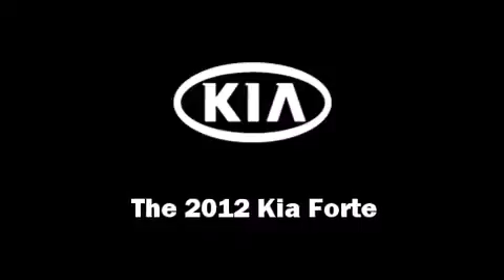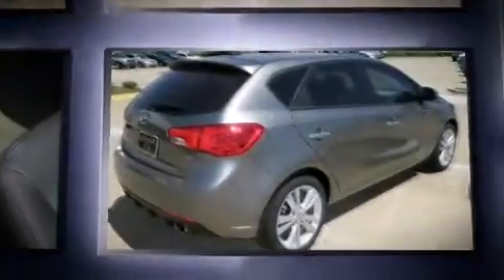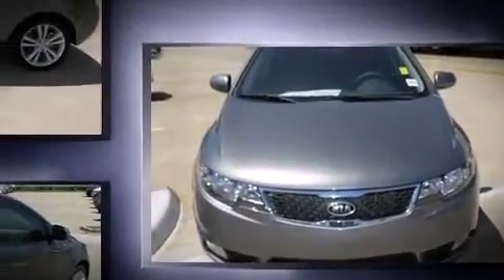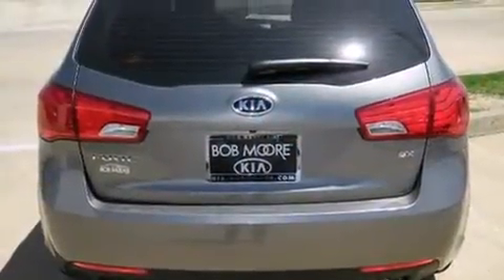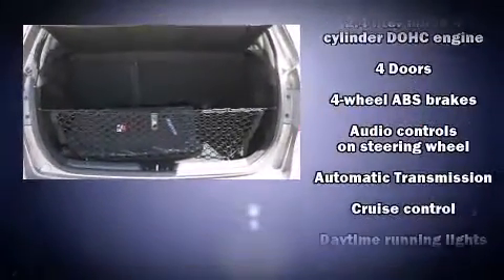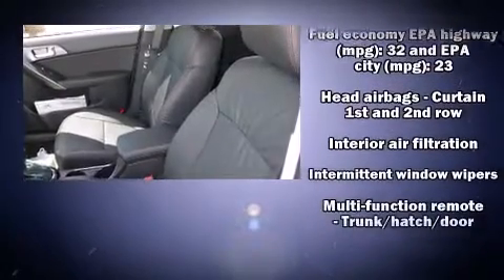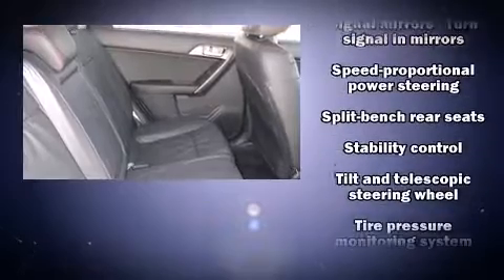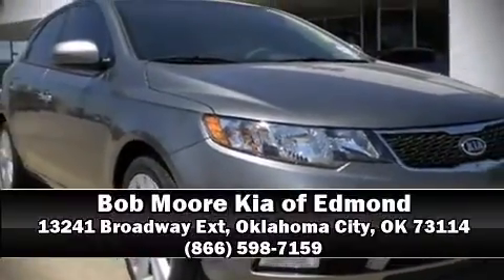2012 Kia Forte SX in Oklahoma City, OK 73114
Bob Moore Kia of Edmond
13241 Broadway Ext

Treat yourself to a test drive in the 2012 Kia Forte. This 4 door, 5 passenger hatchback is ready to drive off the showroom floor! It features an automatic transmission, front-wheel drive, and a 2.4 liter 4 cylinder engine. Kia prioritized fit and finish as evidenced by: 1-touch window functionality, variably intermittent wipers, air conditioning, fully automatic headlights, turn signal indicator mirrors, an overhead console, and power windows. Storage solutions are integrated throughout the interior, demonstrating thoughtful attention to detail Premium sound drives 6 speakers, providing you and your passengers a sensational audio experience. Side curtain airbags deploy in extreme circumstances, shielding you and your passengers from collision forces. Our experienced sales staff is eager to share its knowledge and enthusiasm with you. They'll work with you to find the right vehicle at a price you can afford. Stop by our dealership or give us a call for more information.